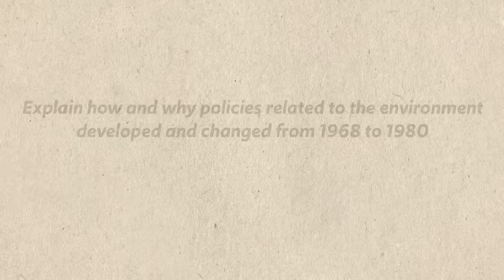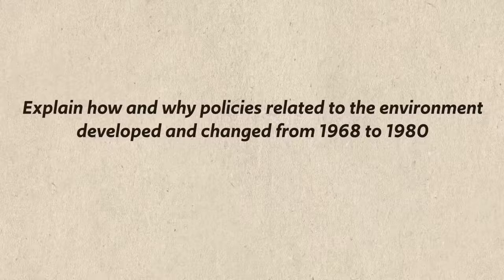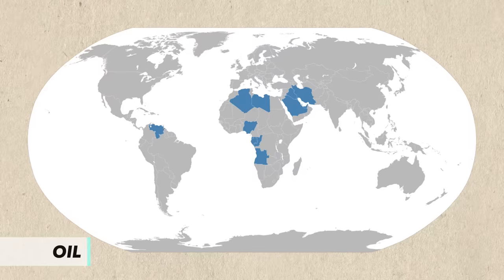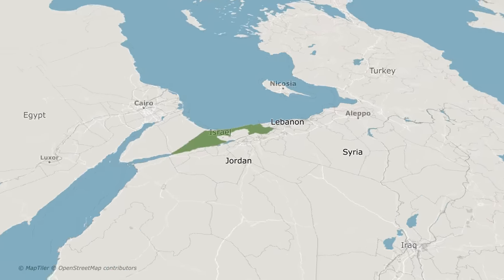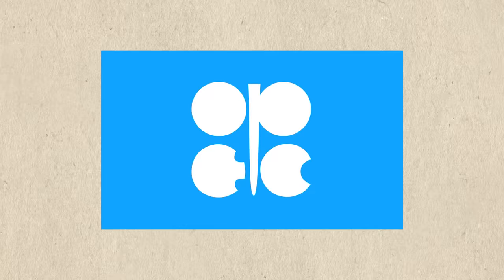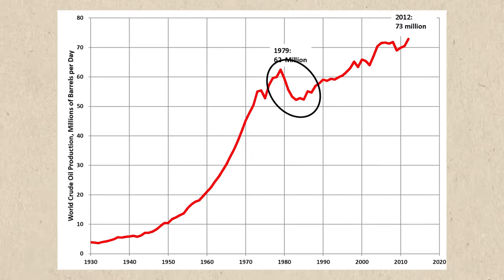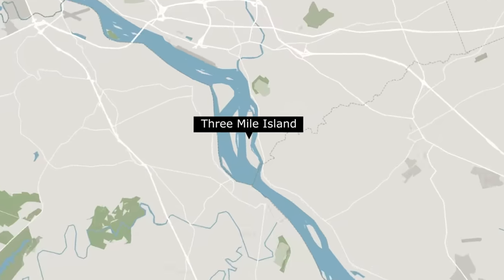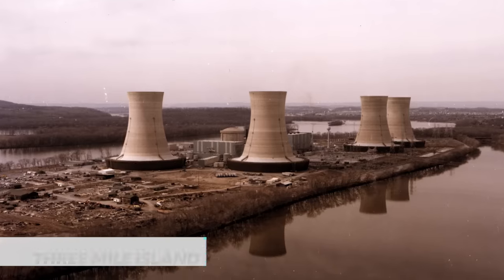The ENVIRONMENT & NATURAL RESOURCES (1968-1980) [APUSH Review Unit 8 Topic 13] Period 8: 1845-1980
For more videos on APUSH Unit 8, check out the playlist

From 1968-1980, America had a kind of environmental crisis. First, because of the establishment of OPEC in the Middle East, oil exportation sharply decreased and that led to fuel shortages across the U.S. As a result Americans began looking to other sources of energy like nuclear energy.

Also, with the publication of Rachel Carson's book Silent Spring (which highlighted the dangers of pesticides like DDT), Americans were ripe for environmental reform.

That came in the form of Richard Nixon's establishment of the Environmental Protection Agency (EPA) and legislation like the Clean Air Act.